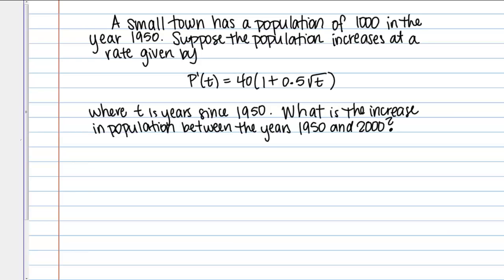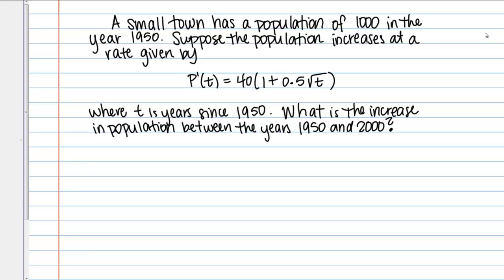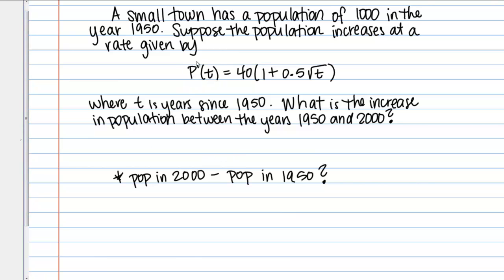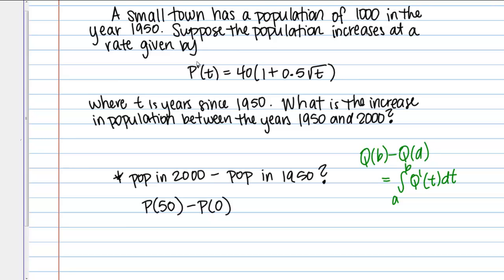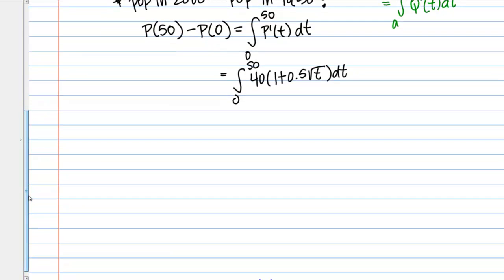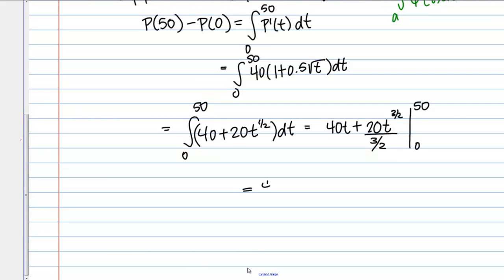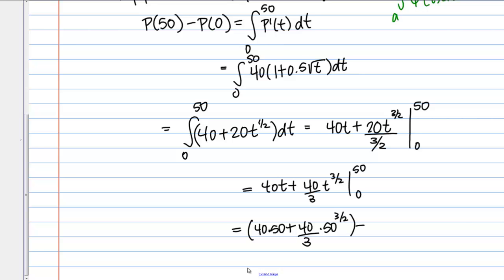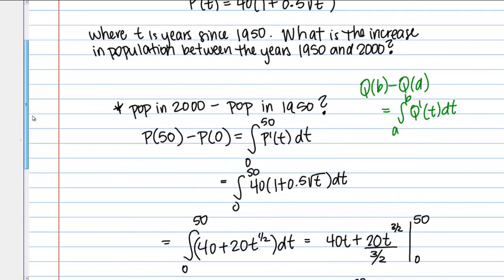1151 FF: Net Change Word Problem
Find the change in population for a small town.